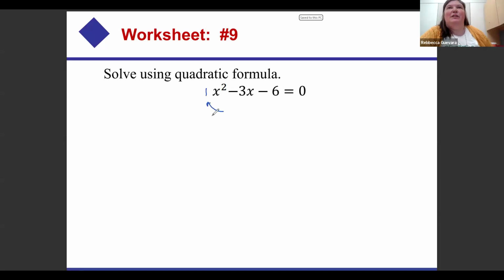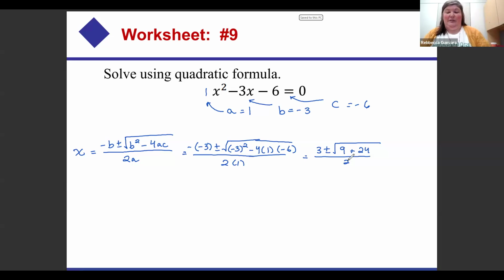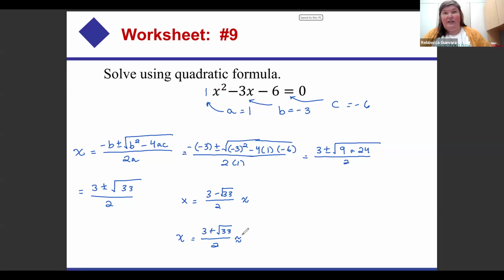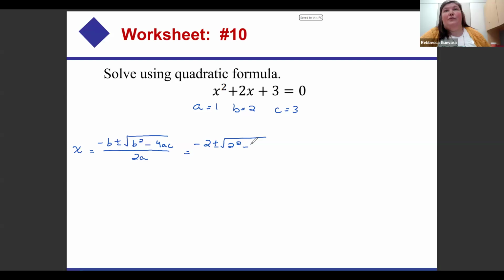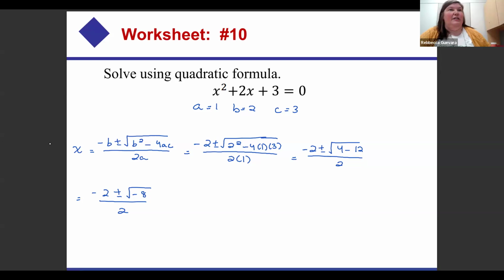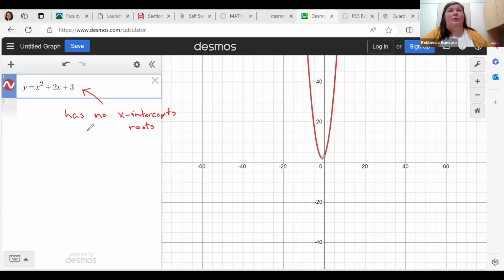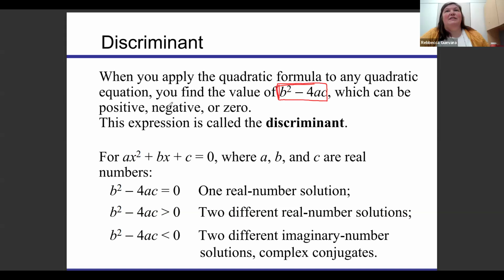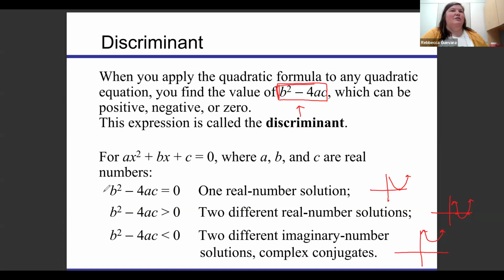College Algebra Section 7.4 (Finish Quadratic formula)